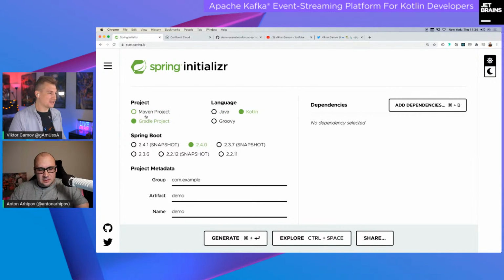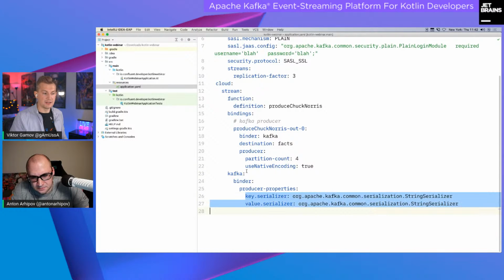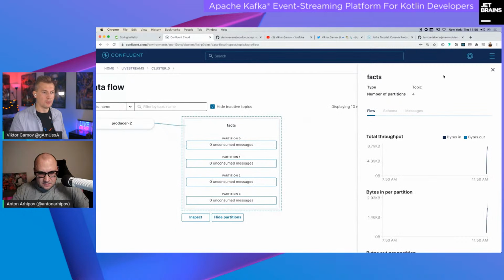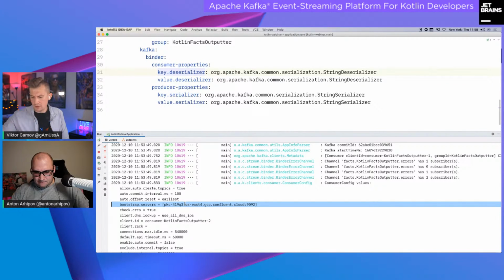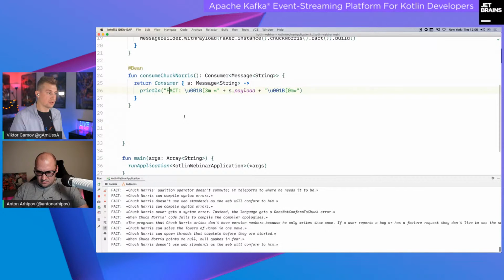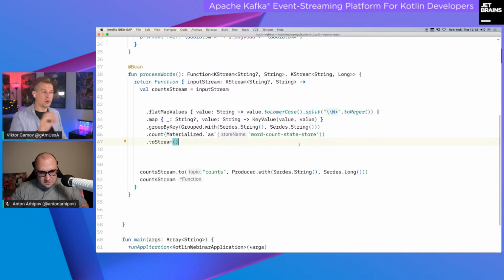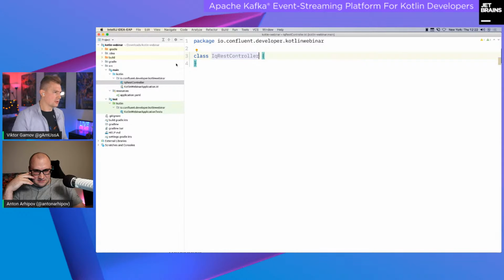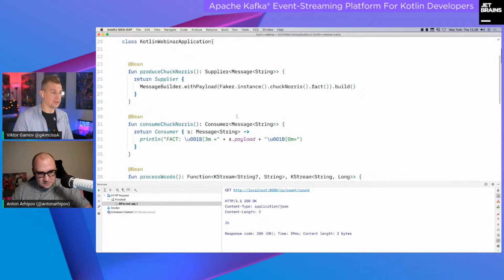Apache Kafka® Event Streaming Platform For Kotlin Developers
This talk will give you a quick overview of Kafka, the event streaming platform. You will see its internal architecture, including how it partitions messaging workloads in a fault-tolerant way and how it provides message durability. You'll learn about Kafka's approach to pub/sub messaging and how Kotlin developers can leverage a framework for handling streamed data.

0:00 Introduction
2:56 Bootstrapping the project
8:23 Building the application
9:56 Implementing a supplier
11:34 Configuration
13:59 Confluent cloud
17:37 Demo
18:40 TestContainers
19:40 Exploring Kafka topics
21:38 Implementing a consumer
26:18 How does it work?
33:48 Consumer groups
35:15 Stream processing
52:50 Querying data
1:02:47 Summary

Developer Advocate at Confluent, makers of an event streaming platform based on Apache Kafka.
Viktor has extensive experience in building low-latency, scalable, and highly available distributed systems. He is a professional conference speaker on distributed systems, streaming data, JVM, and DevOps topics, and is a regular at events including JavaOne, Devoxx, OSCON, QCon, and others. Сo-author of O’Reilly’s “Enterprise Web Development.”

Anton is a Developer Advocate in the Kotlin team at JetBrains. His professional interests include programming languages and developer tooling. Anton has been a Java Champion since 2014, and is also a co-organizer of DevClub.eu, a local developers community in Tallinn, Estonia.